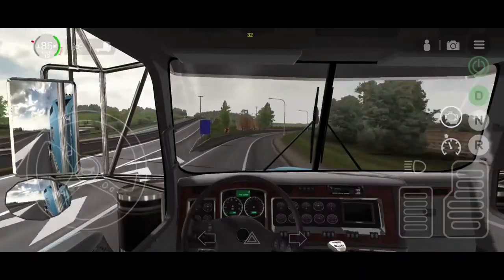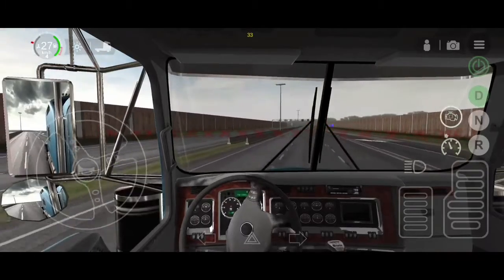universal truck simulator front crash test with bullbar and without bull bar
universal truck simulator

this game is not released yet